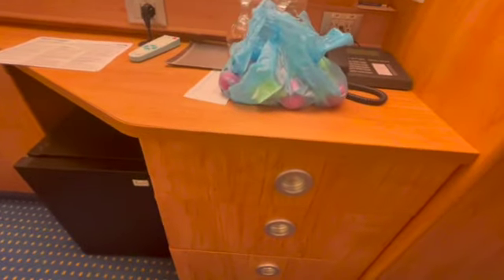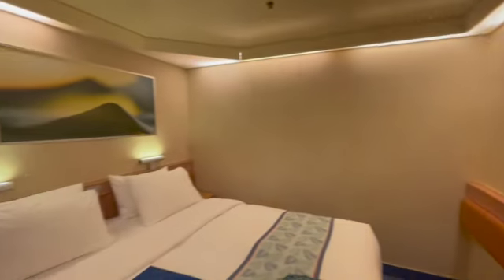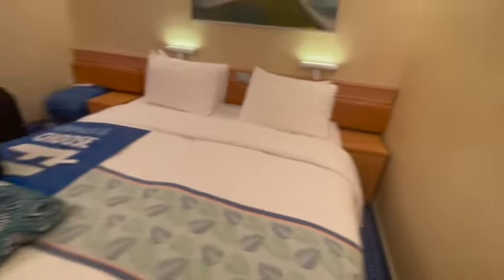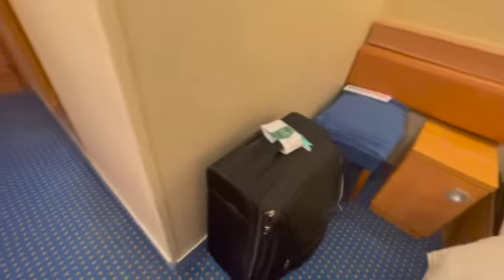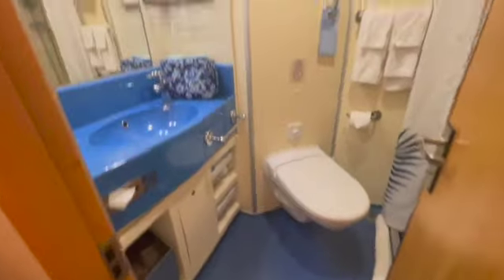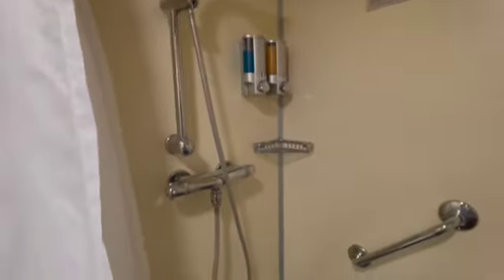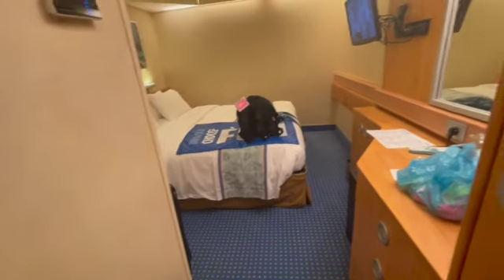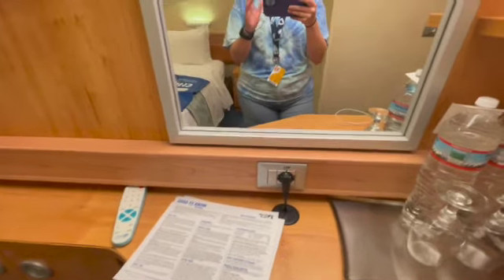INTERIOR CABIN 7306 | CARNIVAL SUNSHINE 2022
Interior Cabin 7306 on the Carnival Sunshine

I stayed in this cabin by myself. My parents stayed in the Balcony Cabin 7300. Check out the video on my page!

First video of me talking in it, so please excuse my country accent!